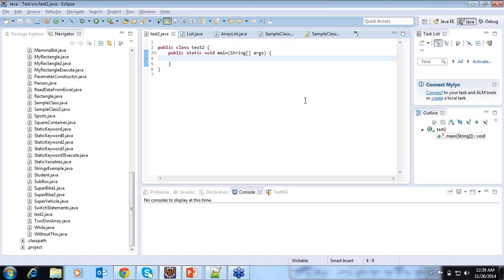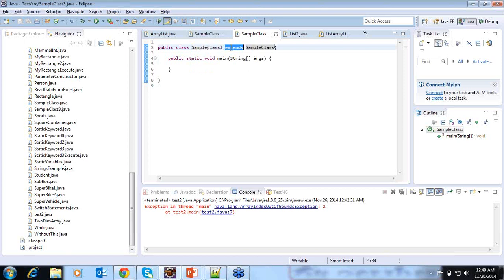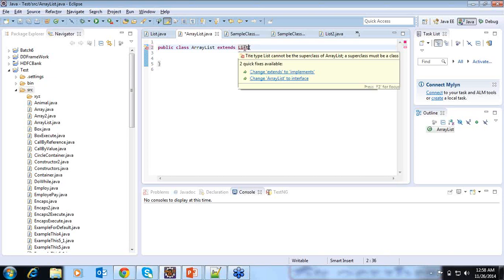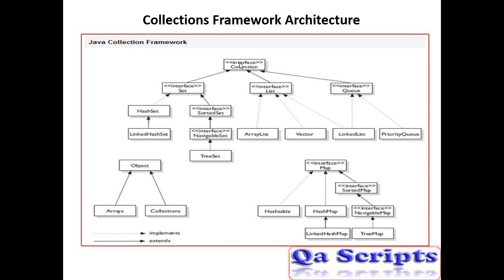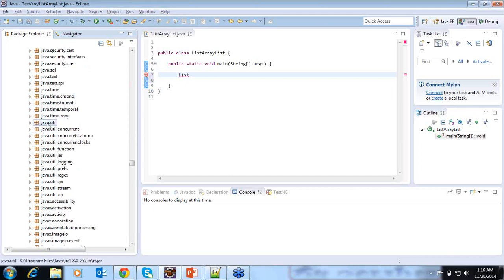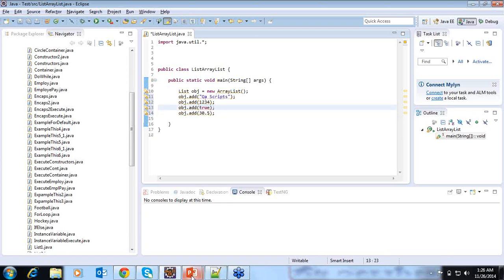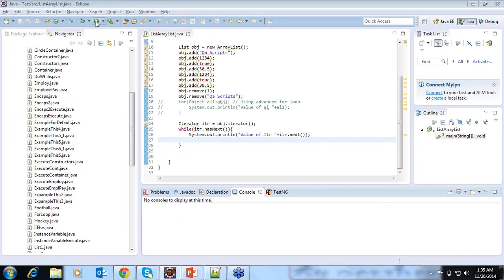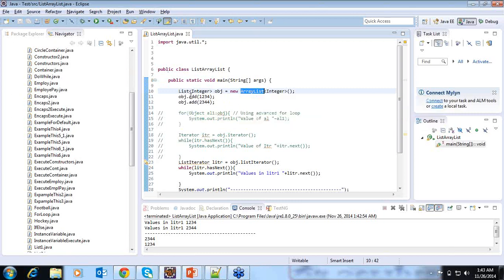Core Java Topic - 18: Collection – 1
This video explains about What is collections framework, what is interface, list, set, map interface with simple programs,

- Qa Scripts